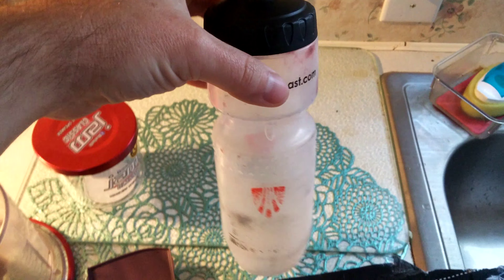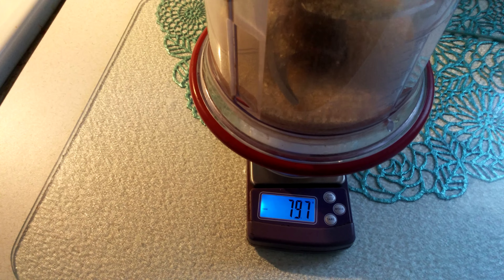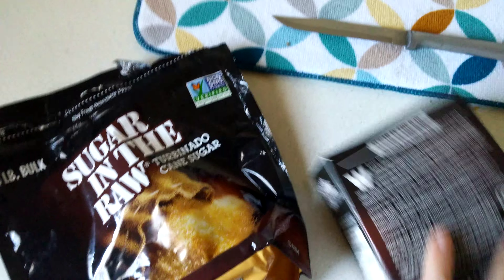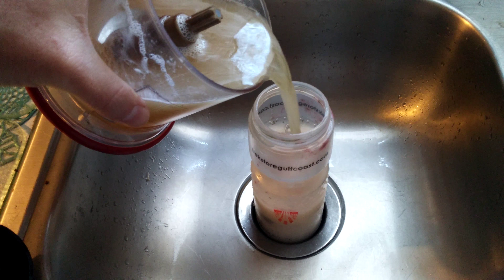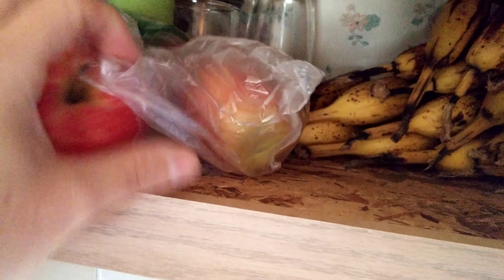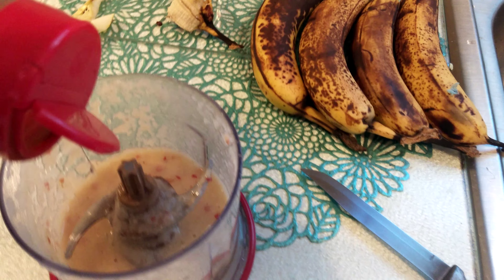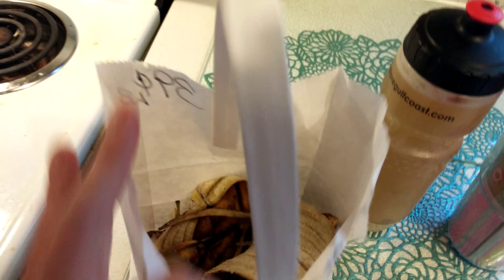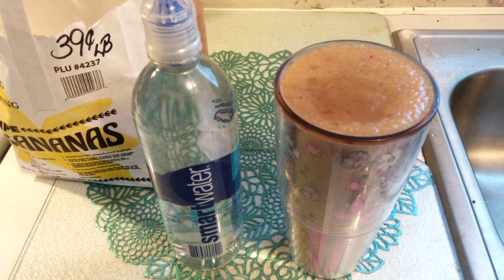Sunday Morning Breakfast/Snack before Kens Place to Plant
My breakfast at eight am consisted of Five bananas, one whole Apple some Cinnamon(maybe one full Tea Spoon worth) Purified Tap Water(Free)! Two spoons Full of Almond Butter and Two Spoons Full of Raw Sugar Cane sugar(around 70 grams max)

The Sugar water consisted of 100grams of Raw Sugar cane Sugar with Purified Tap Water blended as well as my breakfast

Always try your best to Recycle and Compost your fruit skins and peels etc to the earth, we owe it that at minimum for being here.